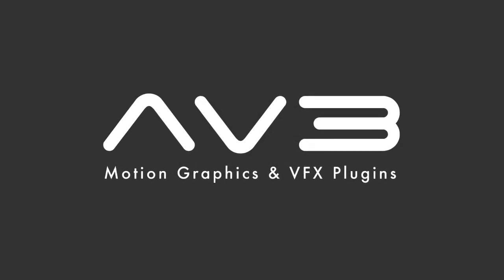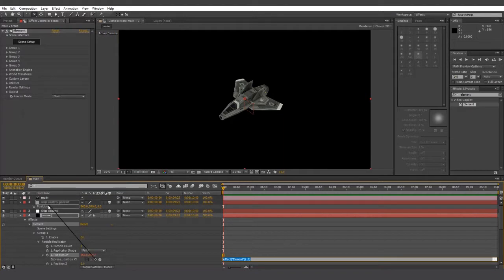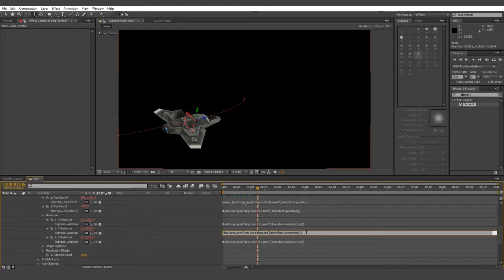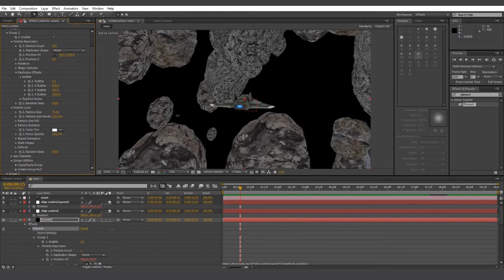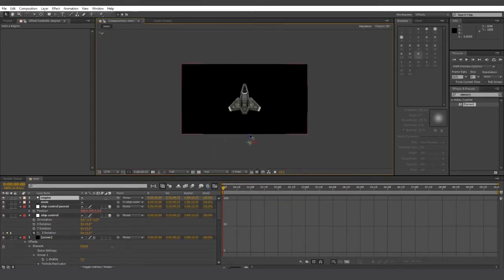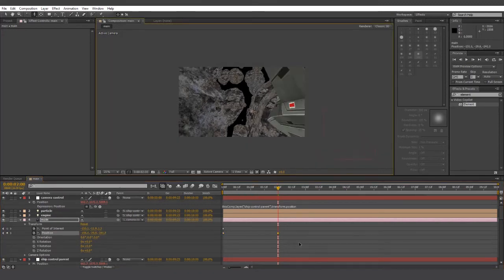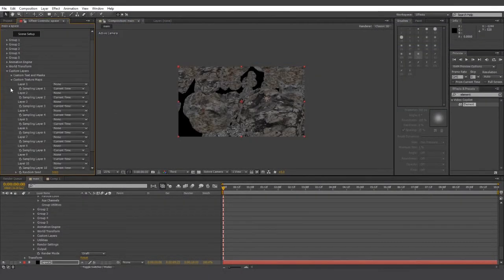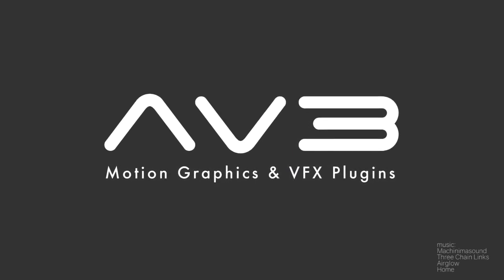Use The Force! Create a Star Wars Ship Flying Through Asteroids in After Effects (PART 1/2)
In part 1 of this 2 part tutorial, follow along with James Braithwaite (one of our very talented customers!) as he creates a realistic energetic scene of a Star Wars fighter ship weaving between asteroids.